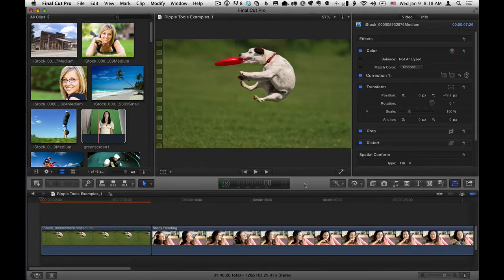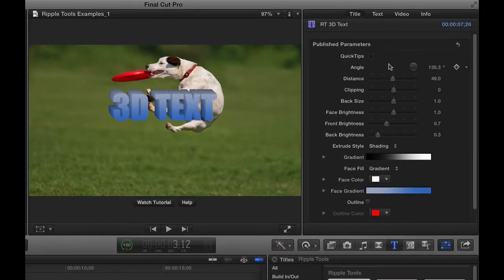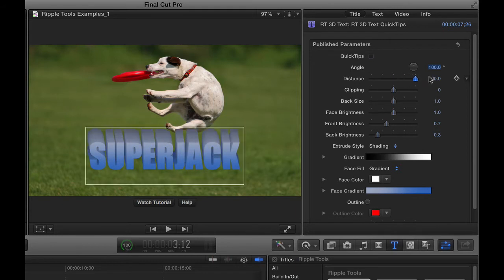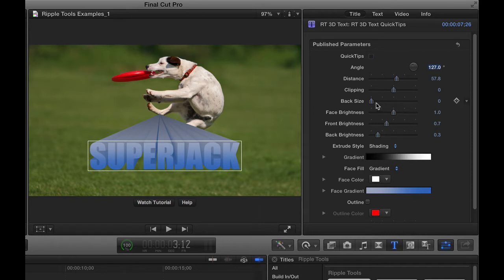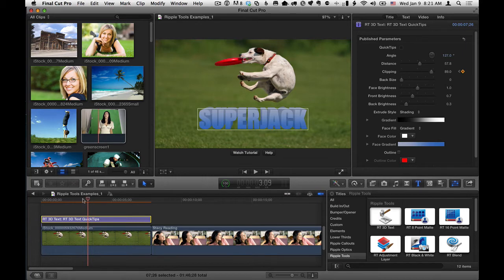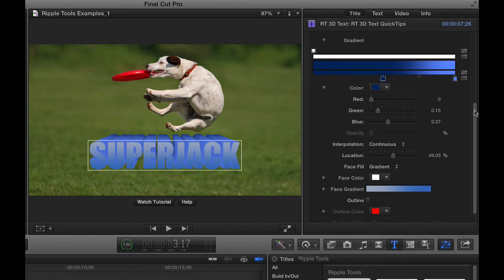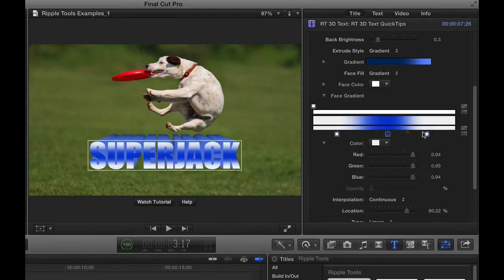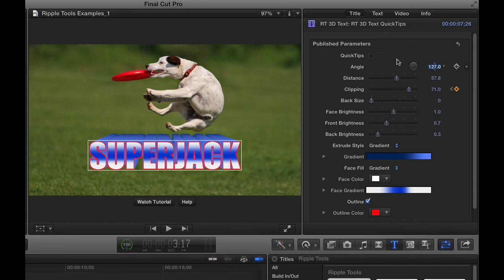Final Cut Pro X 3D Text